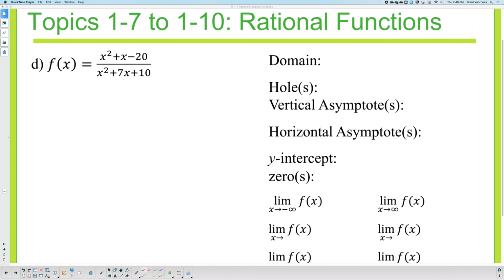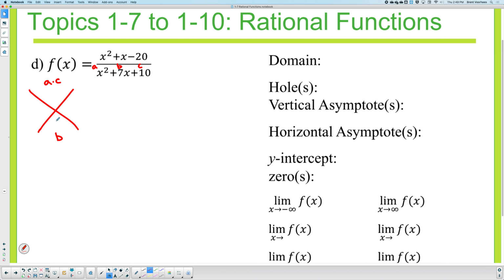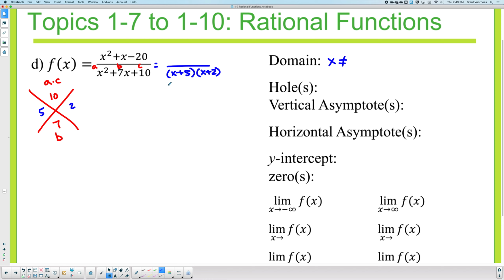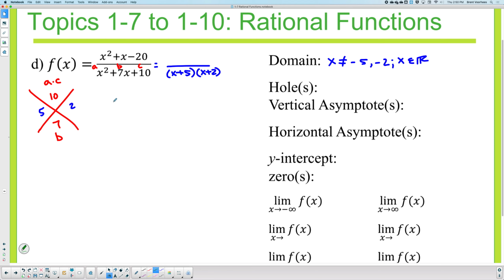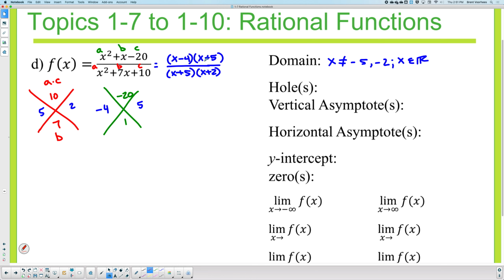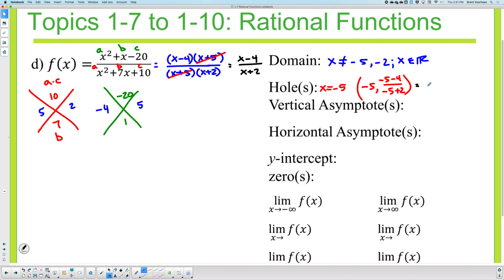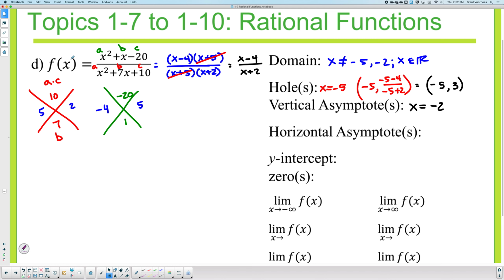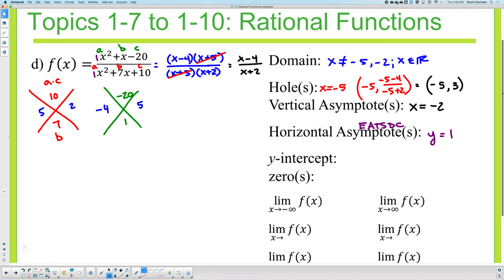Examples 3d - e: Key features of rational functions